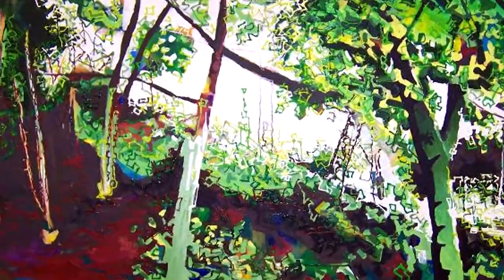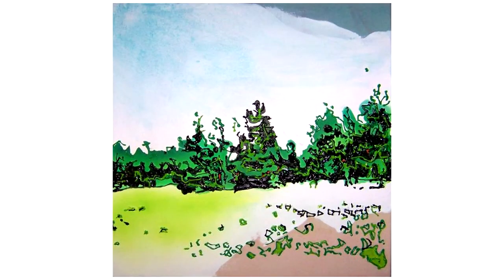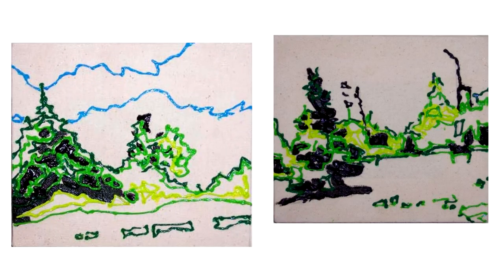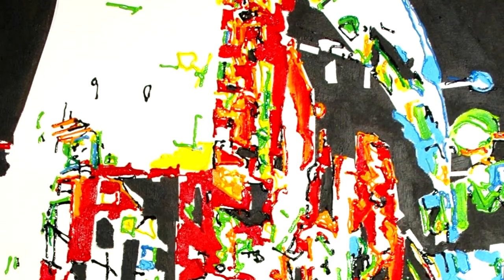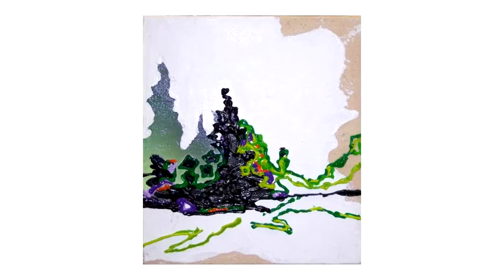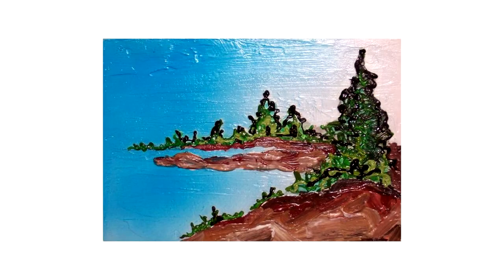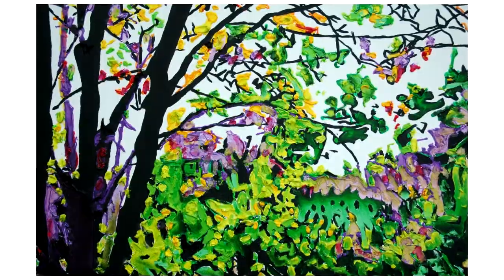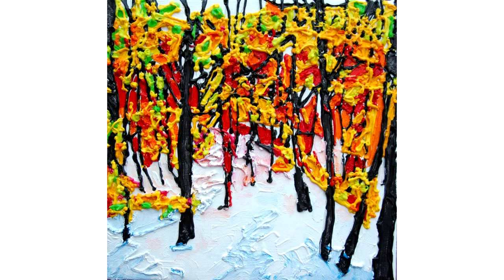Kyle Clements: New Landscapes (2006-2010)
New Landscapes

This video showcases some of the landscape paintings I have worked on over the last several years.

Sometimes, I worry that the title, "New Landscapes" might sound a bit pretentious.

I'm not calling the series "New Landscapes" as a way of suggesting that all of landscape painting is a tired cliché, and I alone have moved on to the next great phase in landscape painting.

No.
I'm just terrible at naming things, thats why most of my paintings are titled "untitled".

I had a show coming up, and I needed to come up with a title for this show of new landscapes I has just painted.  Since I was showing a bunch of new landscapes, the title "New Landscapes" seemed appropriate.  And it stuck.

Landscape painting has such a long history, finding your own unique voice can be difficult, it can seem nearly impossible at times.  I was doing these urban landscape painting with thick lines of paint squeezed on the canvas, and for some reason, they reminded people of David Milne.  So naturally, I thought the best way to find a new angle for my landscape painting was to take a style that already looks like David Milne, and apply it to landscapes.

Somehow, it kinda worked.

I am really surprised how well this style works with winter scenes, which is what I'm currently working on.

Kyle Clements

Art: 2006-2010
Video: 2010